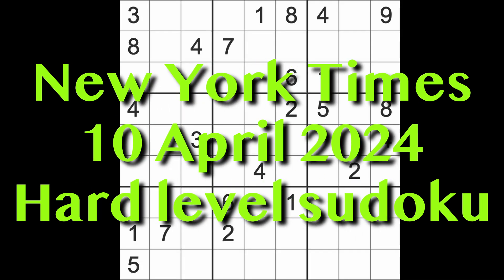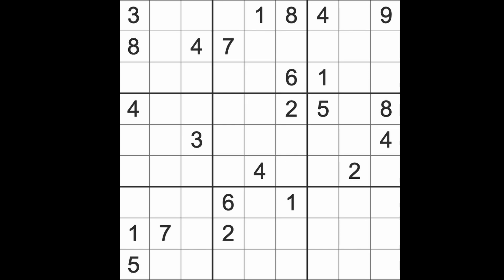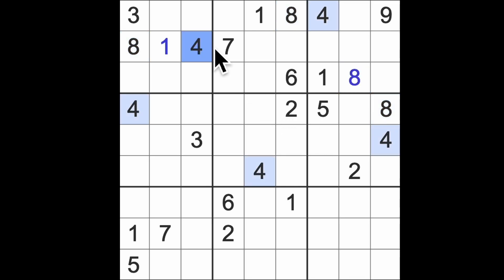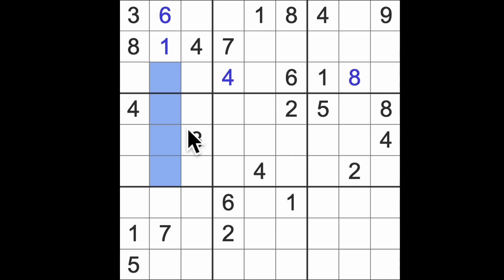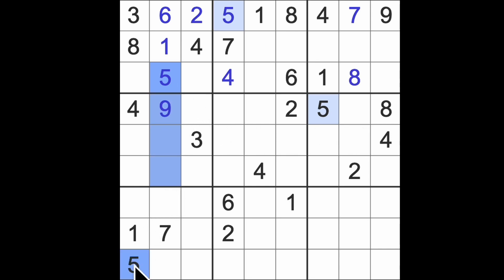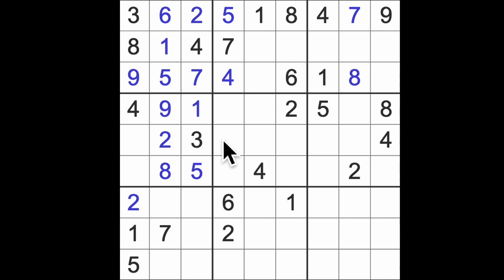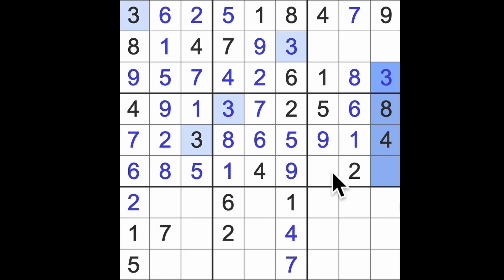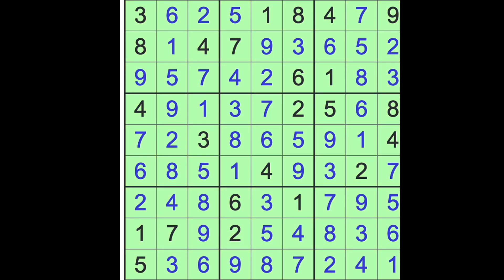Sudoku solution – New York Times 10 April 2024 Hard level